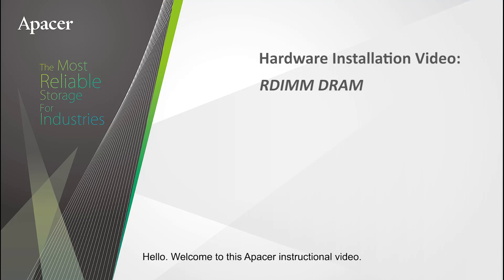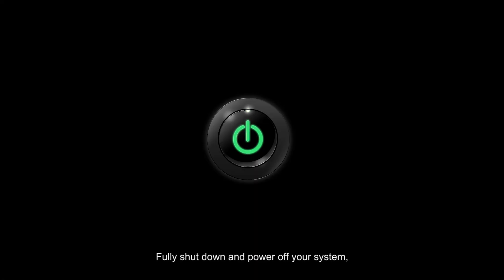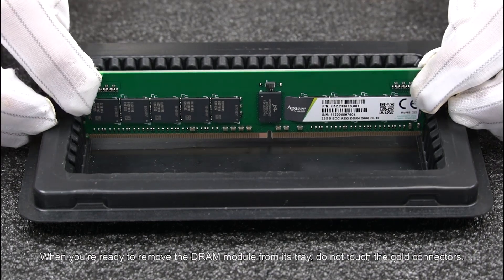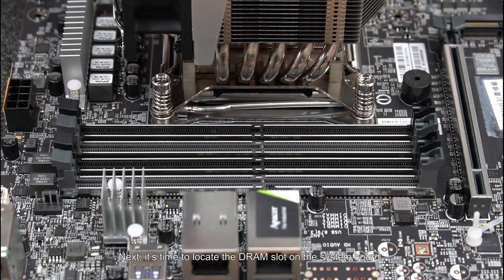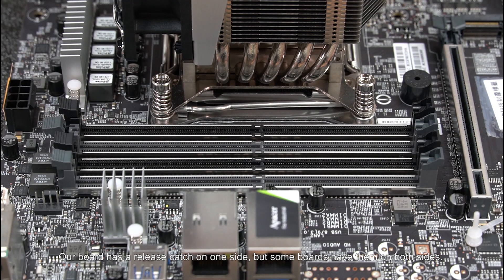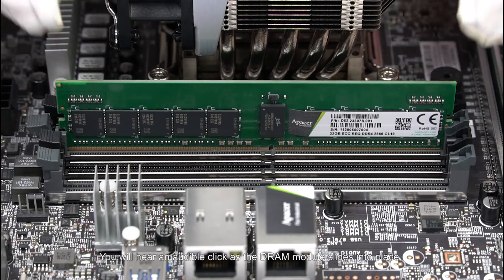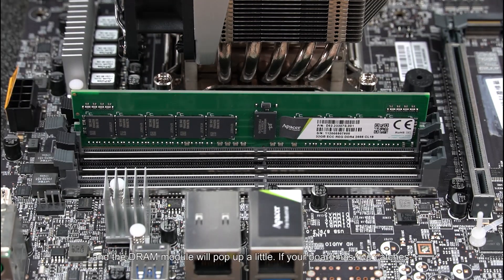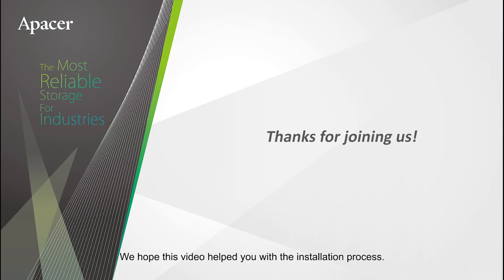Apacer DRAM - How to install an RDIMM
Apacer team will show you how to install a RDIMM DRAM module on a motherboard.